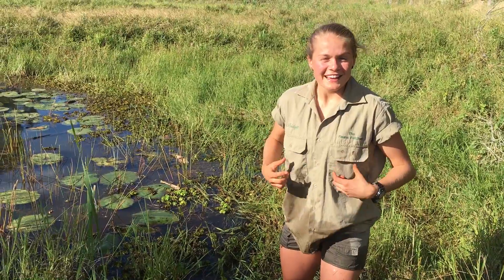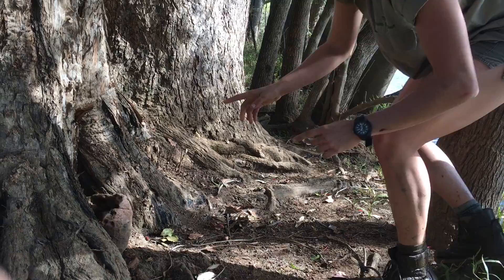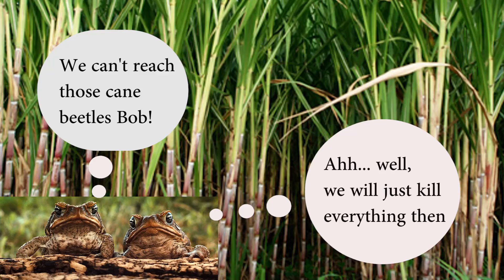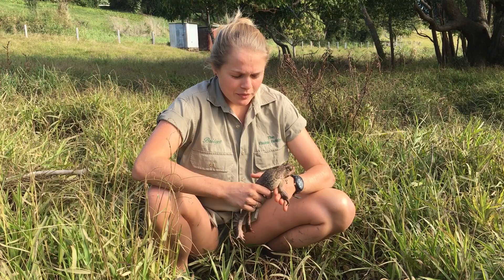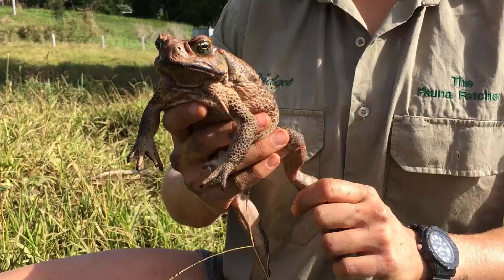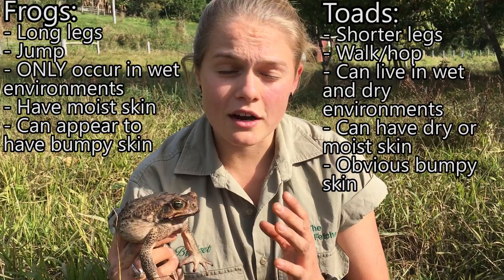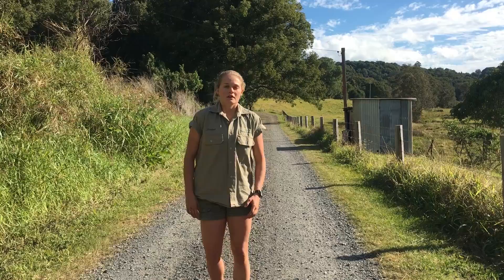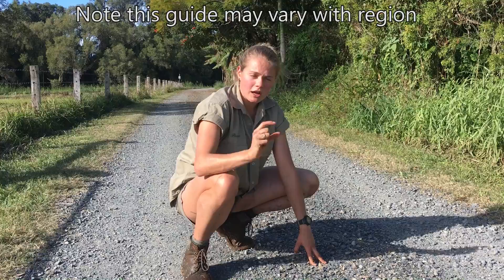How to tell the difference between toads and frogs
This may seem like an easy task, but these animals are often confused.
Just give the video a watch and you will see some similar frog species! I was surprised myself when I first discovered them!
Please note this video is just a guide.
The Fauna Fetcher!